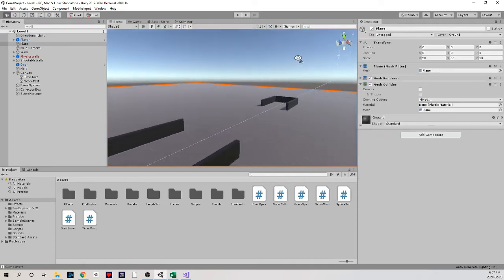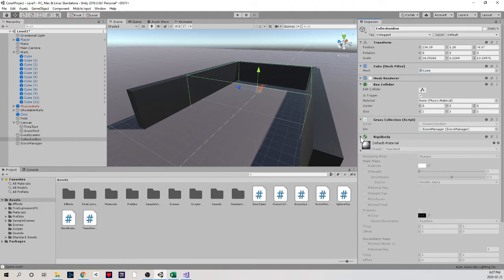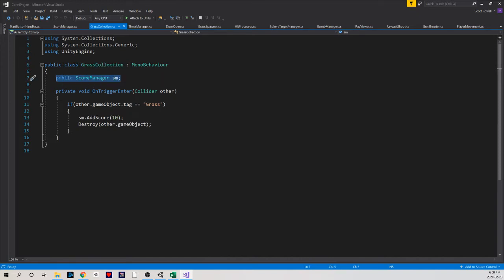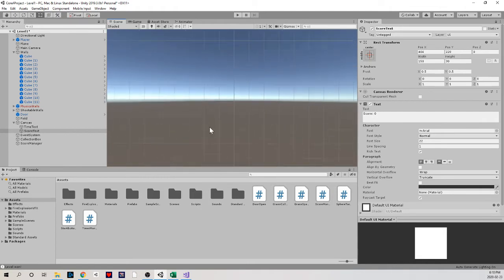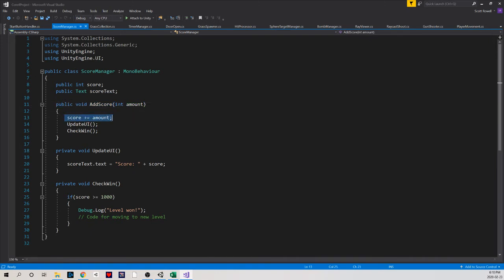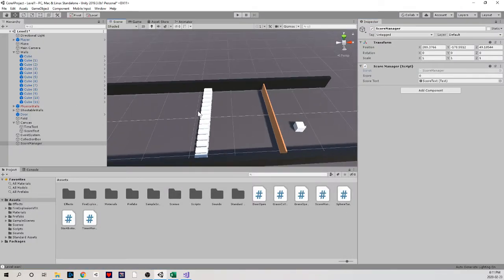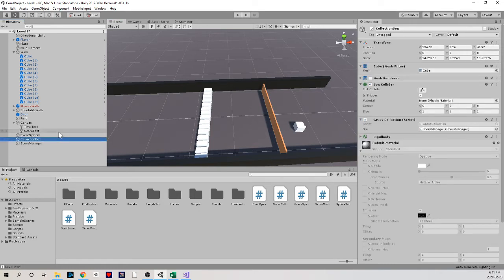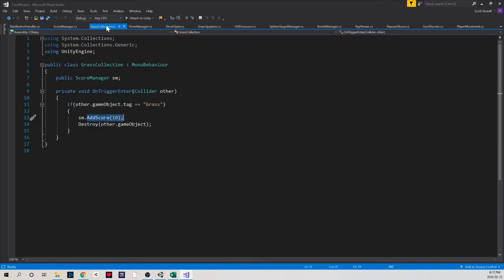Unity Core 4.13 - Game End State